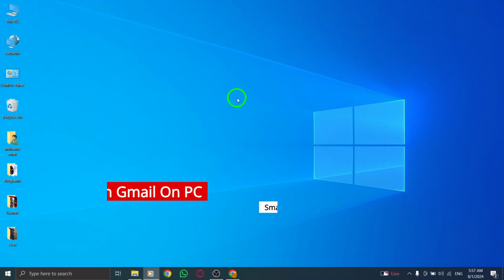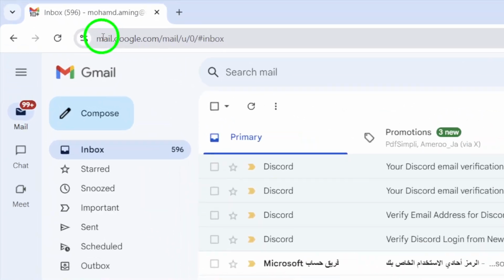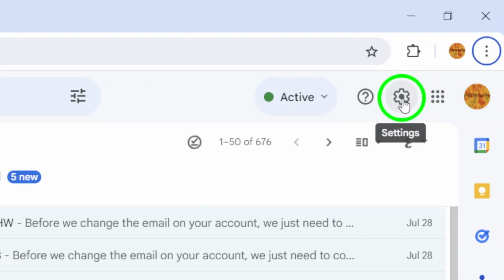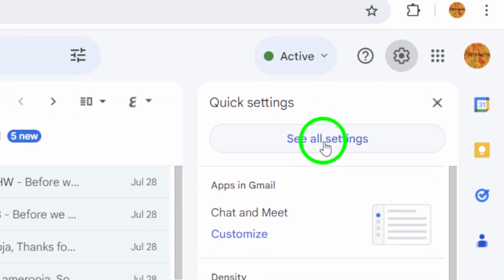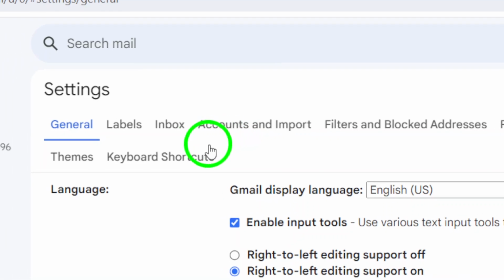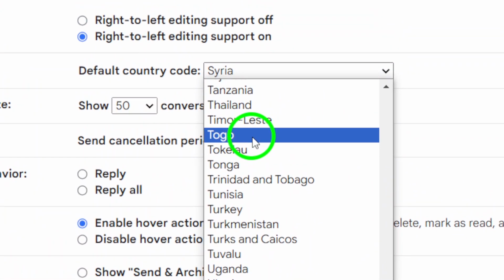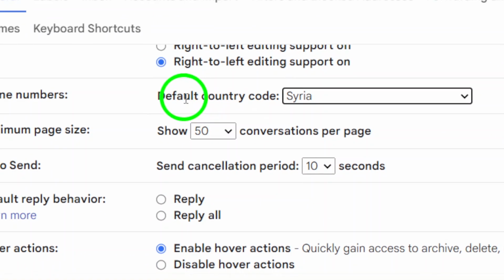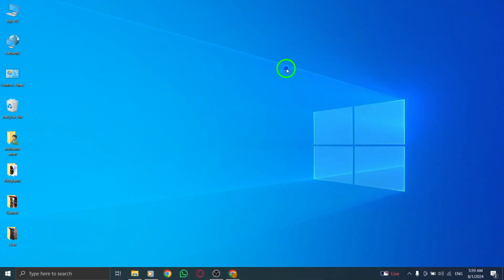How to Add Your Region on Gmail On PC (New Update)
Learn how to add your region on Gmail using your PC with this easy step-by-step guide. In this video, we'll walk you through the latest update that simplifies changing your default country code in Gmail settings. Whether you're relocating or just want to ensure your information is up to date, these simple steps will help you do it efficiently.
Steps:

1. Visit Your account.
2. On the top right corner, click Settings.
3. Click See all settings.
4. Find Phone numbers, click on Default country code.
5. Change it, scroll down then click Save changes.

If you have any questions, drop them in the comments below.